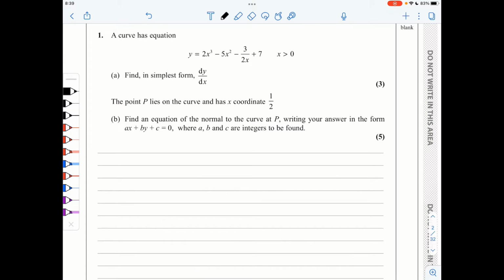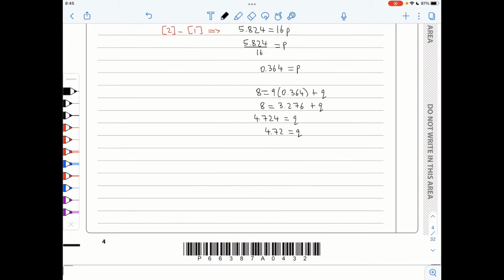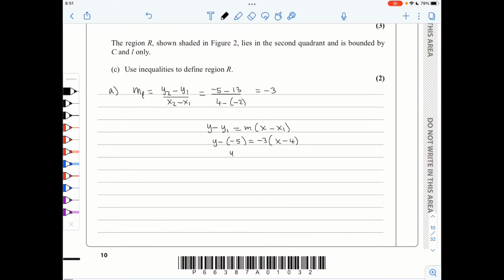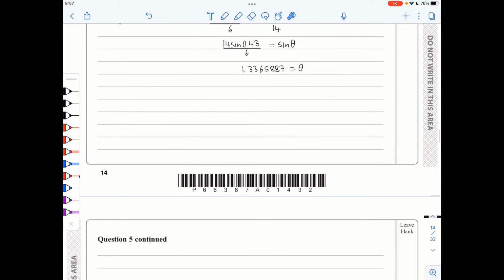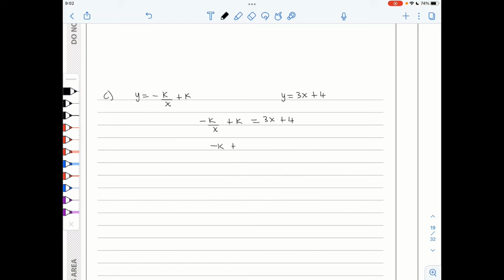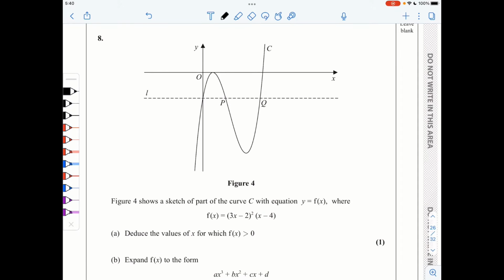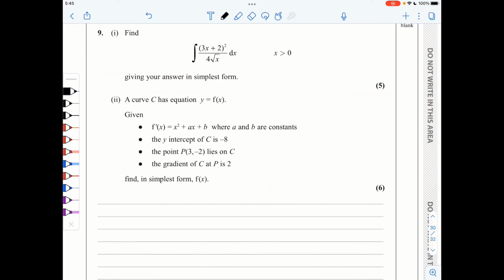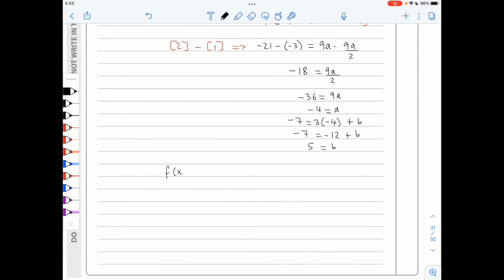Edexcel IAL Maths - Pure Mathematics P1 - January 2021